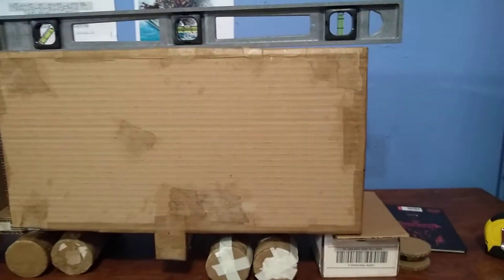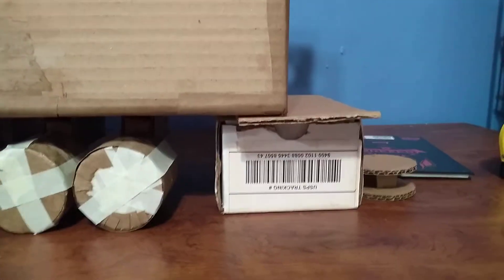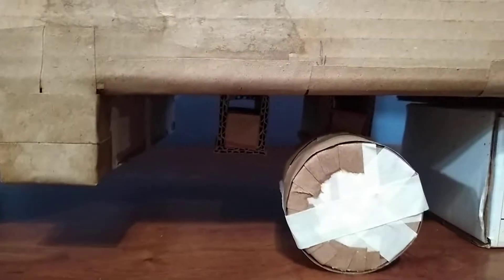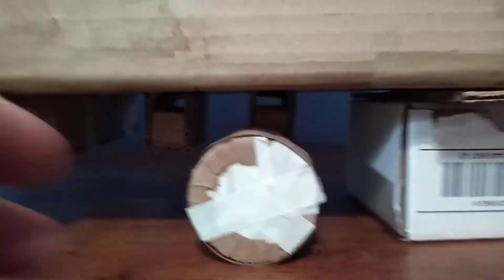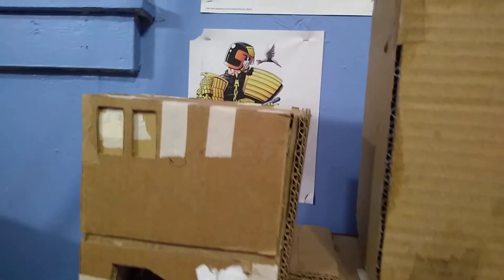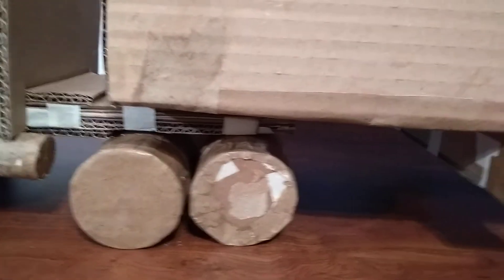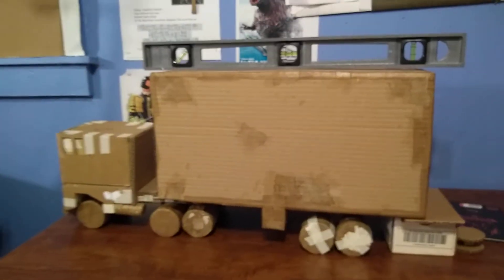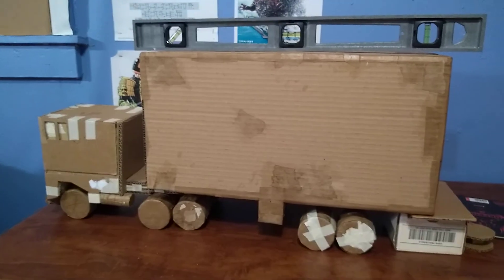Optimus Prime Truck Mode trailer pt 13